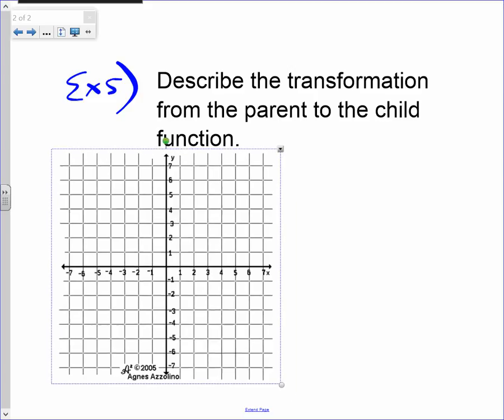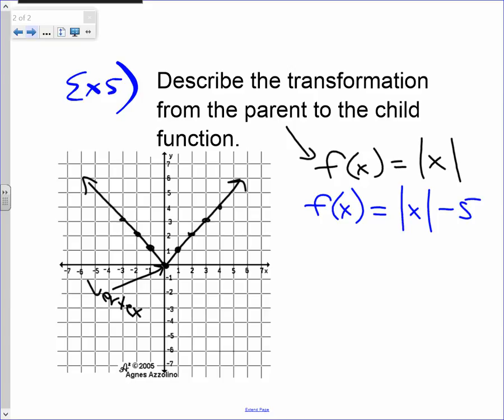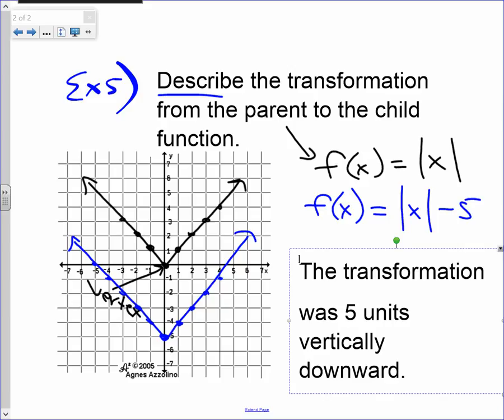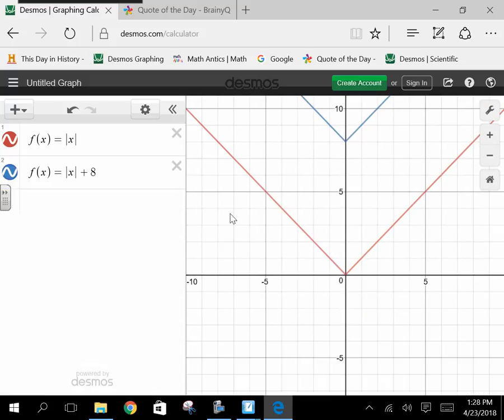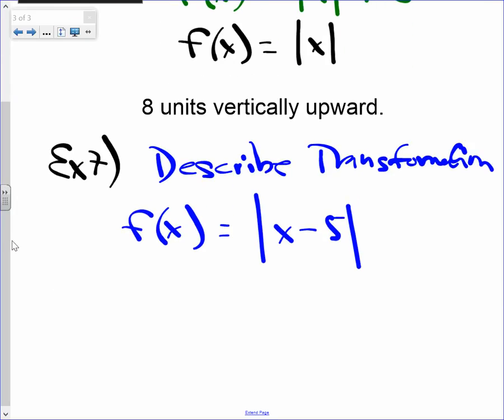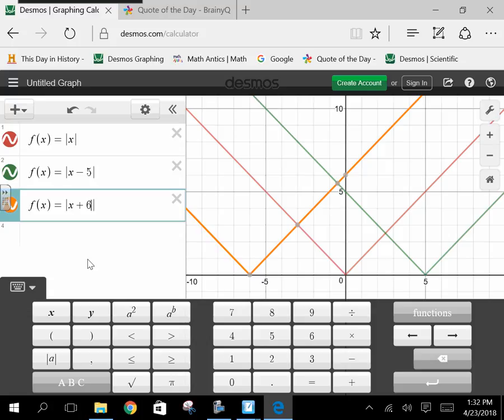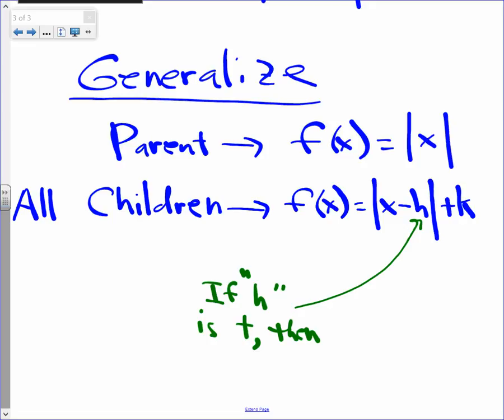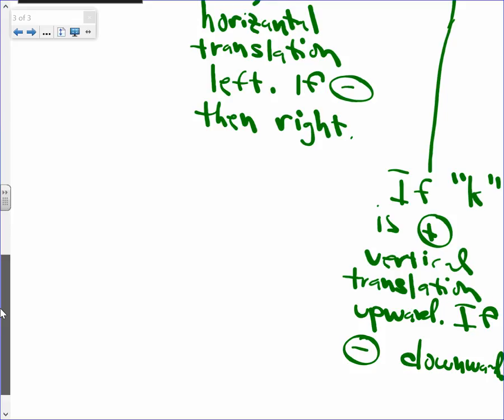PHILO MATH: absolute value transformations 1